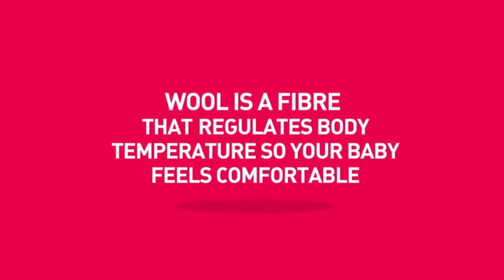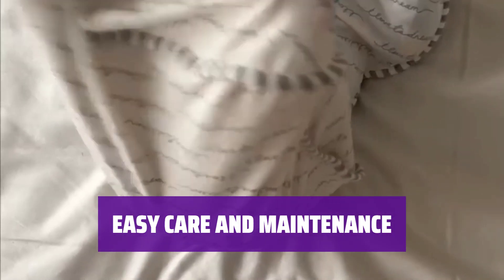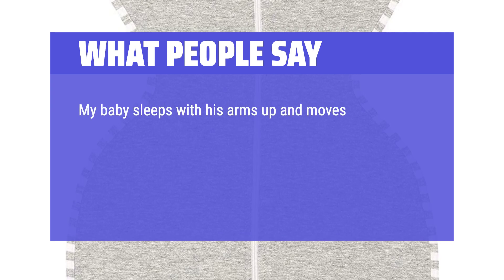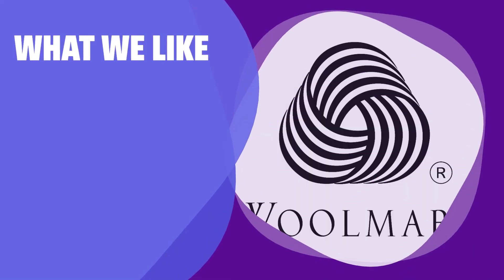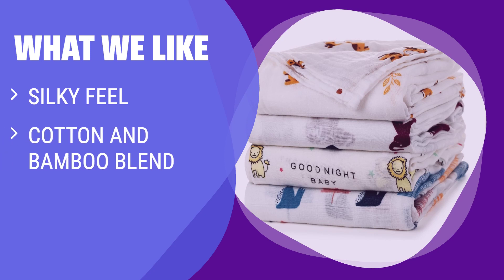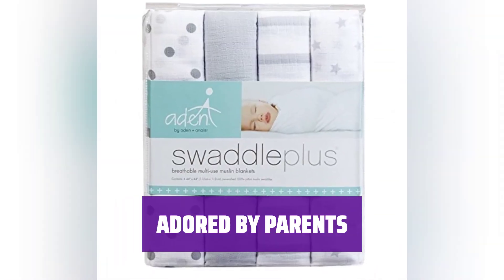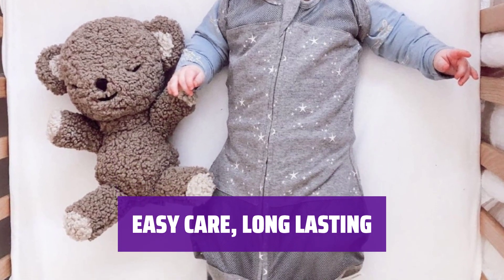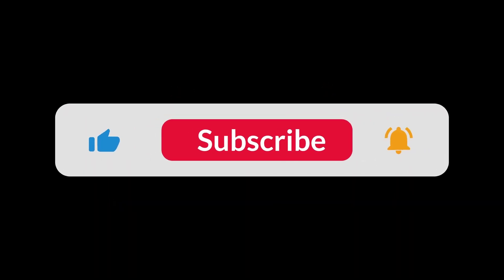The Best Swaddle Blankets in 2024 - Must Watch Before Buying!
The best swaddle blankets Shown in This Video:
5. ►Love to Dream Swaddle UP
4. ►Merino Wool Swaddling Blanket
3. ►upsimples Swaddle Blanket
2. ►aden + anais Swaddle Blanket
1. ►Favorite Design Towel

Table of Contents:
0:00​​​ - Introduction
00:35 - LOVE TO DREAM SWADDLE UP
02:23 - MERINO WOOL SWADDLING BLANKET
03:41 - UPSIMPLES SWADDLE BLANKET
04:55 - ADEN + ANAIS SWADDLE BLANKET
06:03 - FAVORITE DESIGN TOWEL

The best swaddle blankets is probably one of the most essential items in a parent's arsenal for a good night's sleep.

b9d4